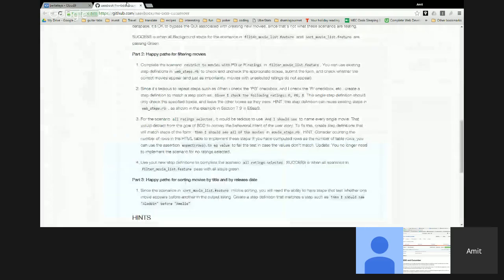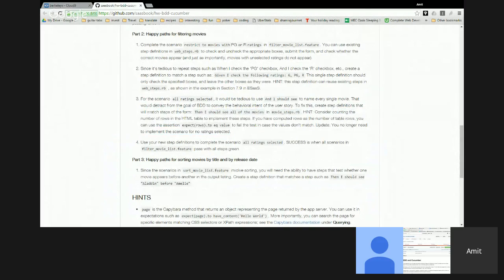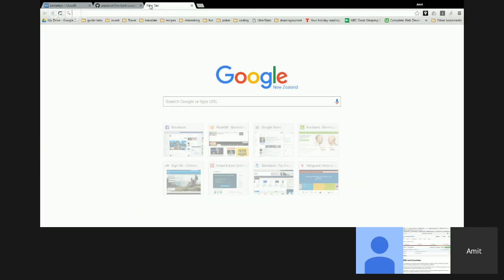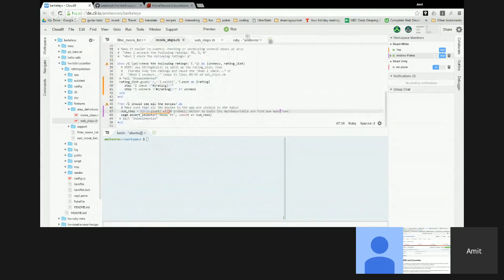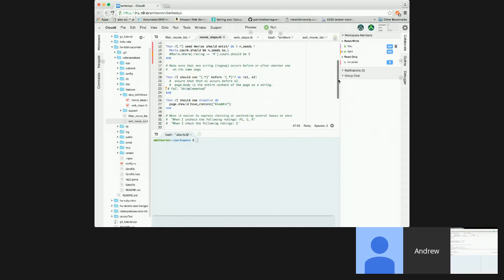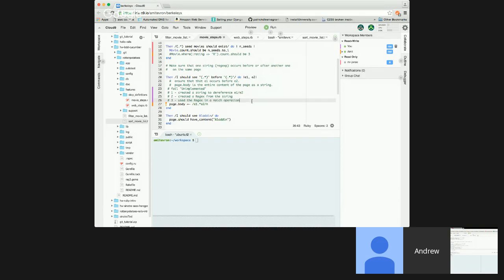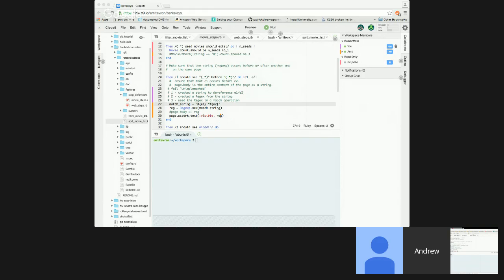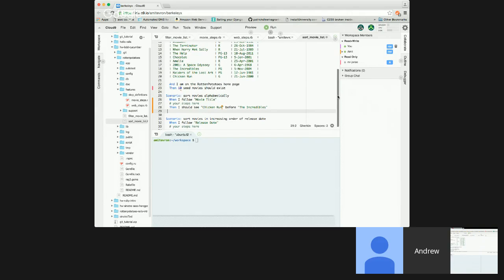HW4 Pair Programming with Amit and Andrew - Sunday, 3rd Jul at 05:00am (UTC)